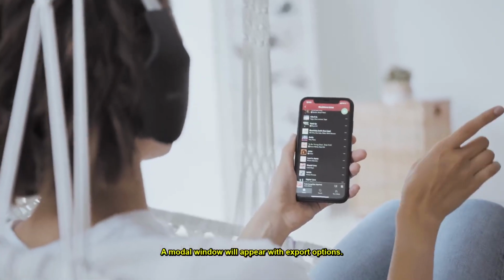How to configure Webflow to export code for custom UI tweaks - Step By Step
Unlock the full potential of your Webflow projects with our step-by-step guide on how to configure Webflow to export code for custom UI tweaks! In this video, we’ll walk you through the entire process, ensuring you can make personalized adjustments to your designs. Whether you're a beginner or an experienced developer, this tutorial provides valuable insights to enhance your workflow. Don’t miss out on creating stunning, customized websites efficiently!